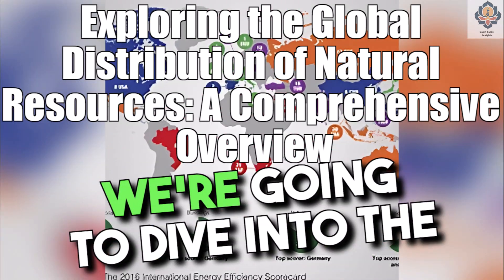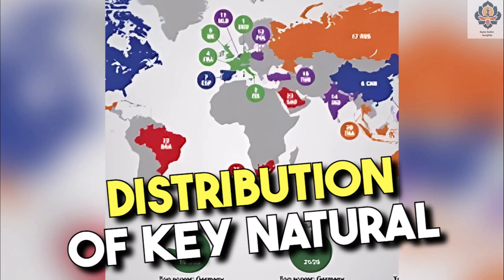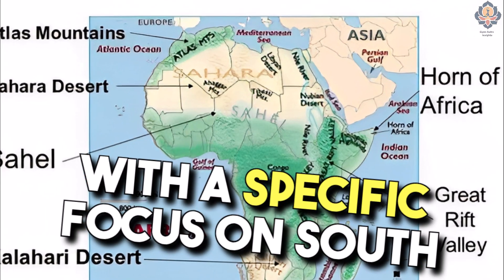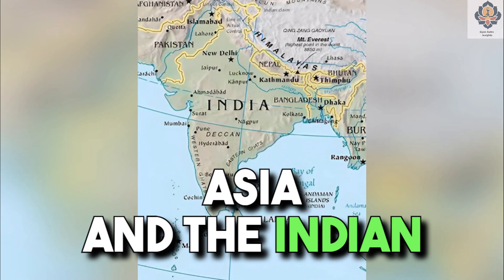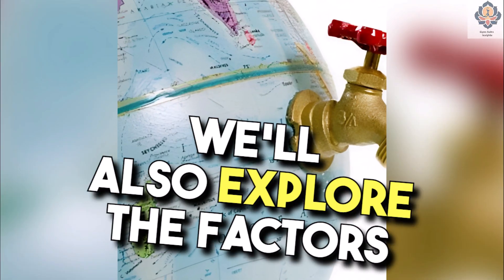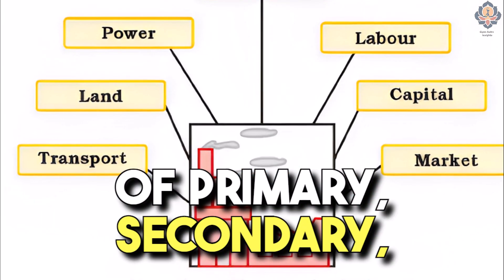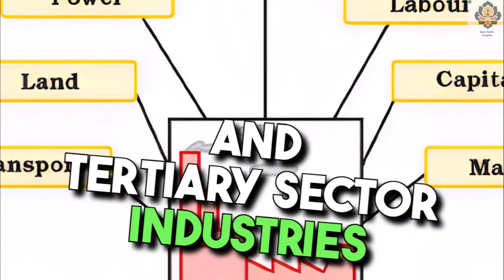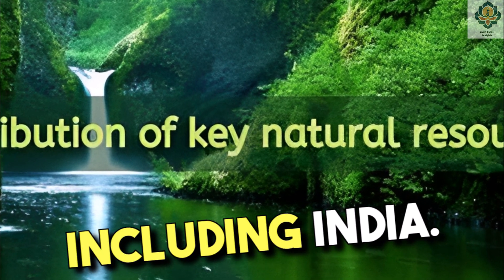Exploring the Global Distribution of Natural Resources: A Comprehensive Overview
Join us on this educational journey that will leave you with a profound appreciation for the way our world's resources are interconnected and influence our daily lives. Whether you're a student, a professional, or simply curious about the world around you, this video is designed to spark your curiosity and expand your knowledge.
🌟 Stay informed. Stay inspired. 🌟